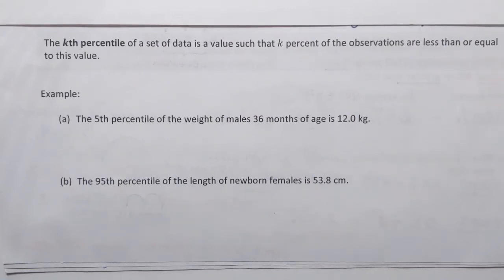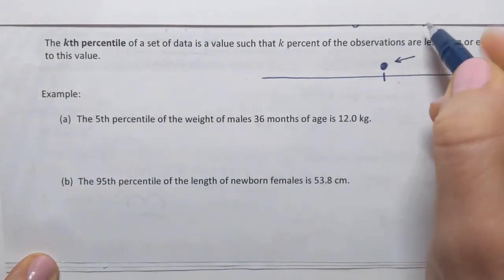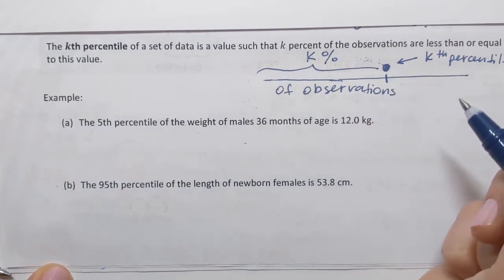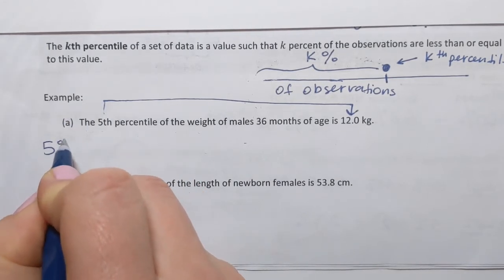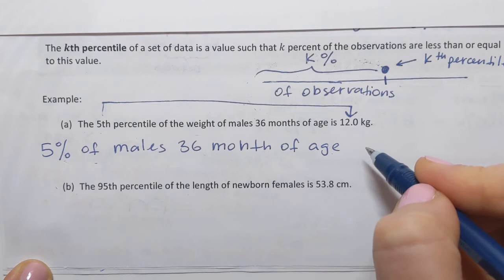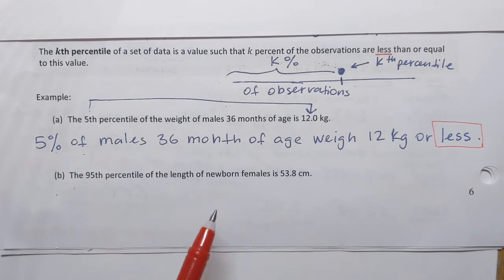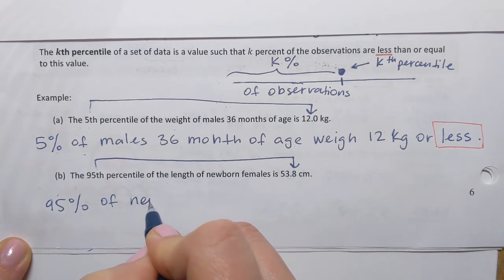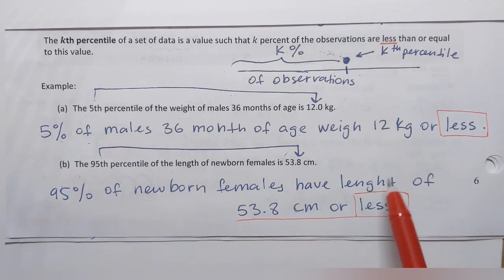Interpret Percentiles Example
Statistics. Interpret Percentiles Example. The 5th percentile of the weight of males 36 months of age is 12.0 kg. The 95th percentile of the length of newborn females is 53.8 cm.